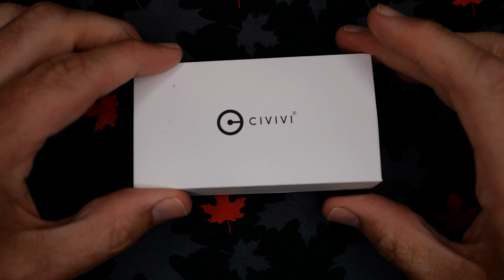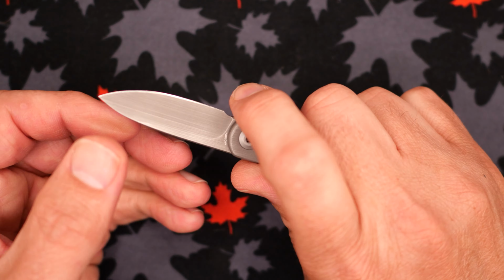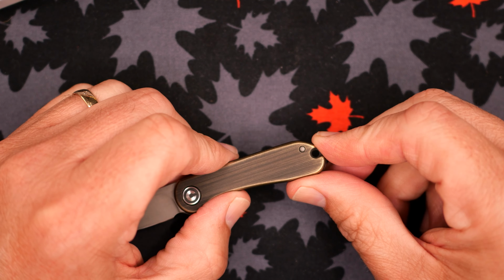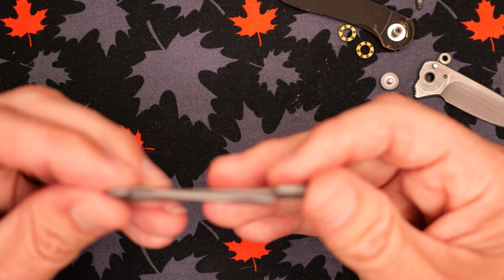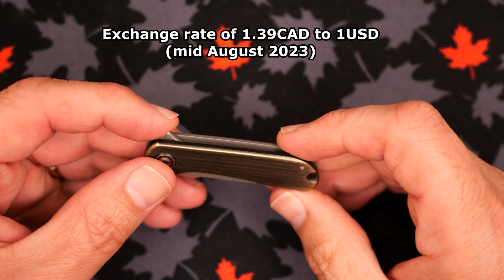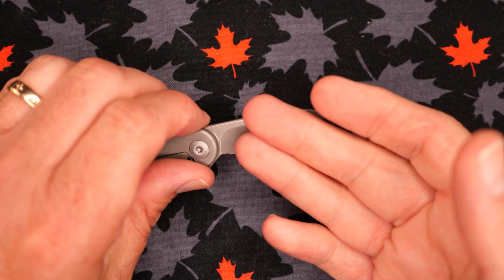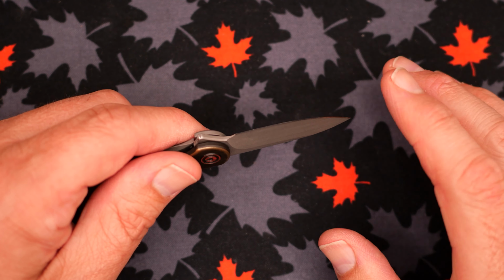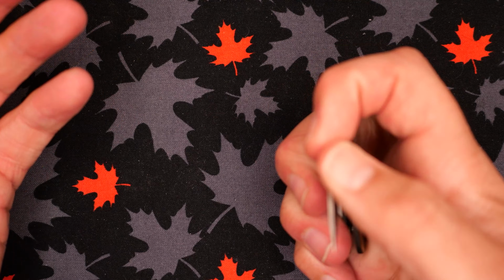Full Review of the Civivi MINI Elementum Including Tear-down & Full Measurements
EXPAND this section for information on ways you can support CCE and for places where you can buy the knives seen in our reviews.

First, the link to the video series I mentioned during the review.  How to Identify and Fix Detent Problems on Framelock and Linerlock Knives
(solutions also apply to detent style slip joint knives)

Folliowing are links to stores where you can buy your own Civivi MINI Elementum
USA:

Canada:
* Integrity Knives - SAVE 10% with code: CCE (sold out at time of posting the video)

* Worldwide - DIRECTLY from Civivi - SAVE 5% with this or use

Support CCE monthly (with benefits)
2. YOUTUBE MEMBERSHIP: Click "JOIN" on any of my YouTube videos.

Support CCE with a one time gift:
1.
3. Canadians can do e-transfer to CanadianCuttingEdge AT gmail.com

- U.S.A OR FOR GENERAL SHOPPING
- CANADA OR FOR GENERAL SHOPPING

5) Knives-of-France.com - SAVE 10% (when you spend over $50USD)with code: CCE
8) KC Tools - BEST GERMAN SCRWDRIVERS and other hand tools:
9) Best LUBRICATION for your knives - Gunny Juice
Get it at Gritomatic.com (USA) or canadianknifecompany.com (CANADA)

lbry://@canadiancuttingedge#5

00:00 Introduction
00:54 Begin Top Review
07:21 Teardown
10:08 Test After Adjustment
10:35 Price & Measurements
15:45 Summary